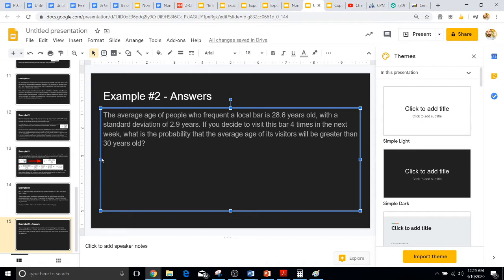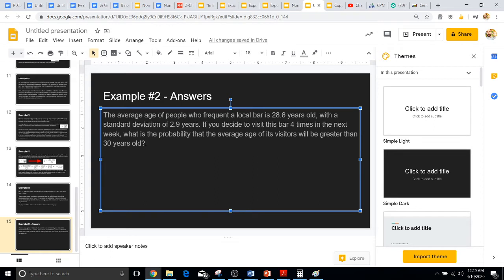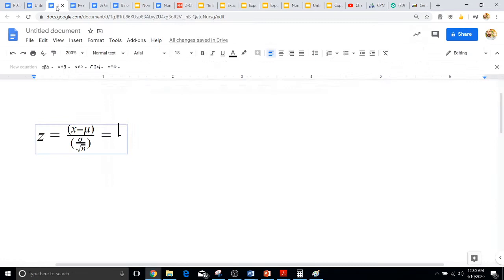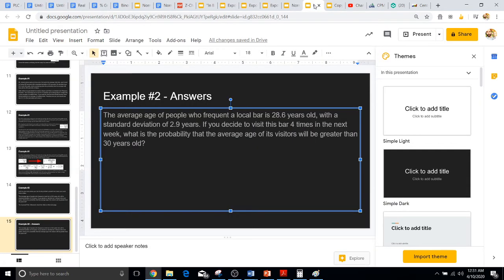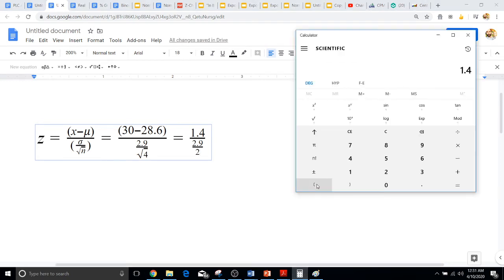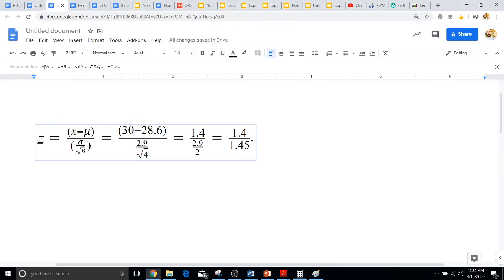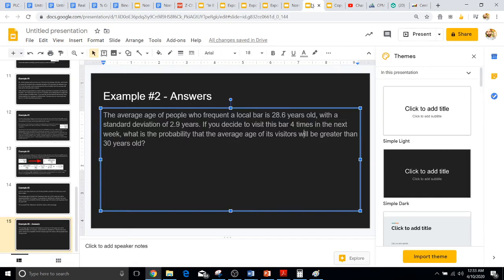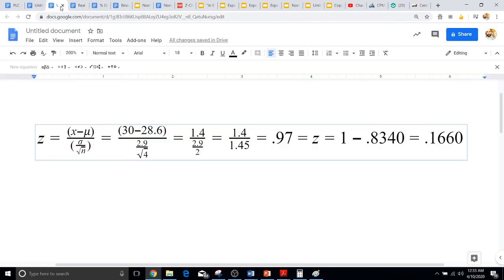Central Limit Theorem Example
This video features how to solve a central limit theorem problem. It covers how to interpret a word problem, and select where the variables go. It then shows how to solve for z, and convert that to a % value.